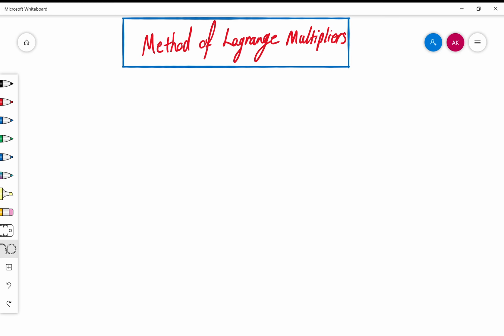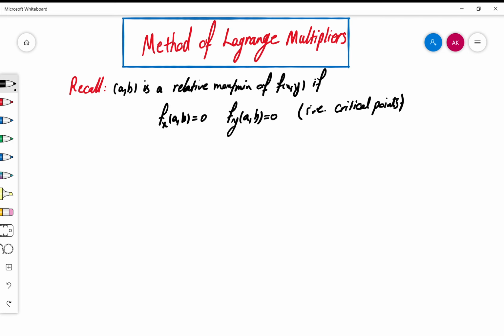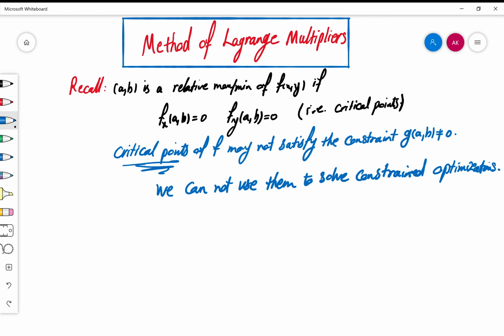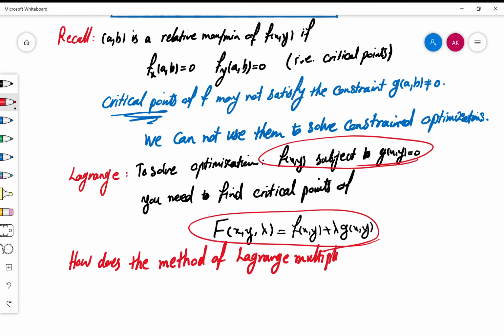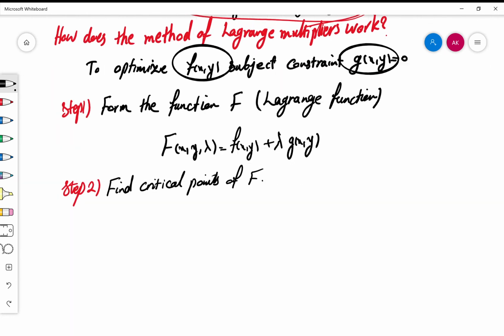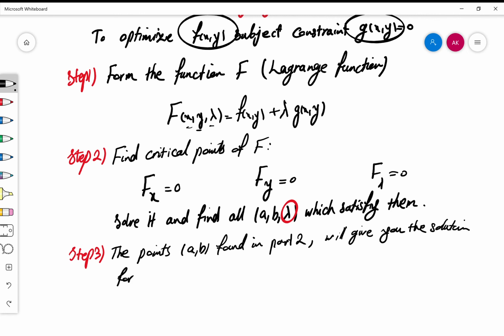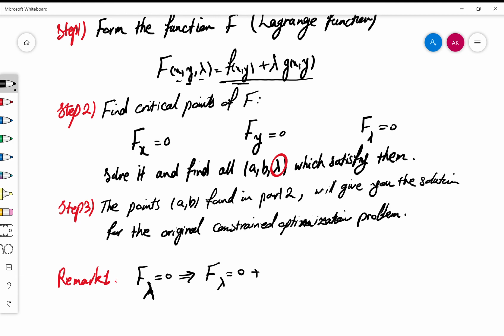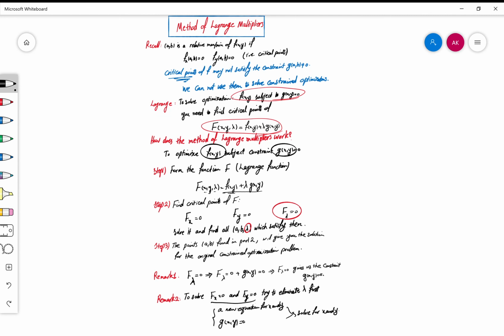Labtube-(Methods of Calculus)- Method of Lagrange Multipliers